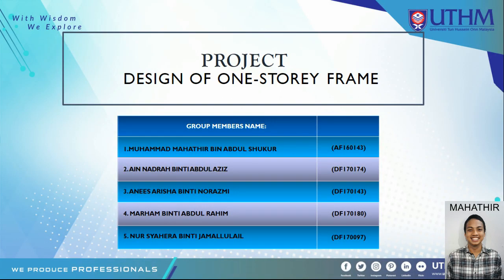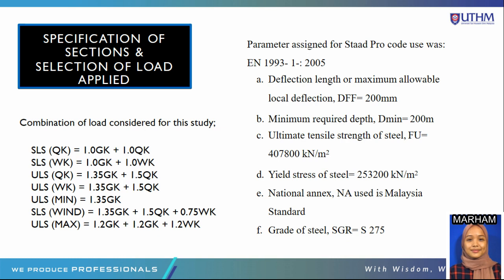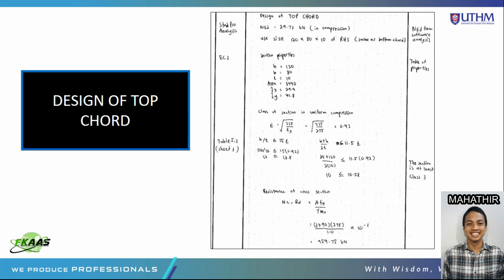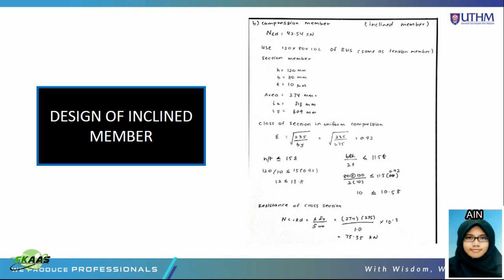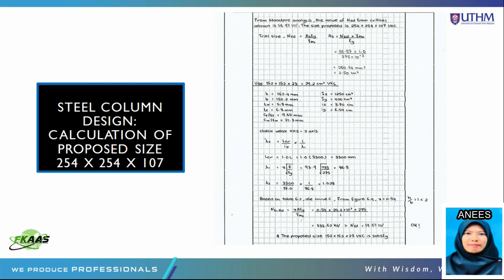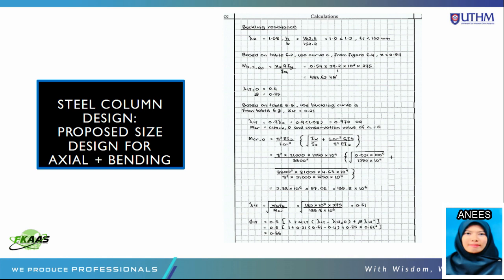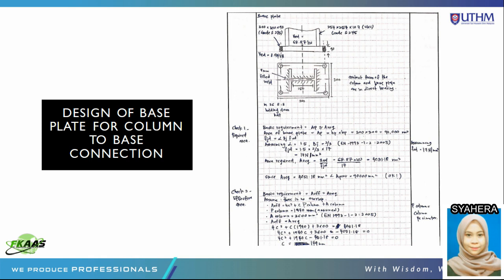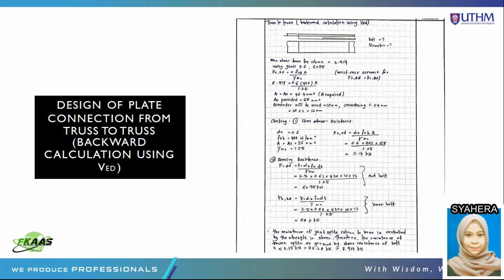BFC43003 G4 S2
STEEL DESIGN CALCULATIO BY GROUP 4 SECTION 2